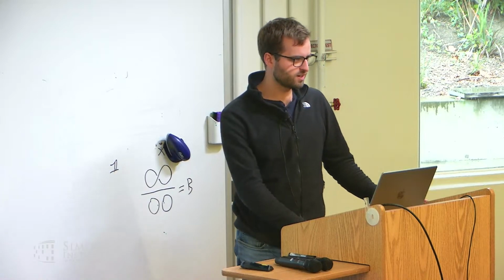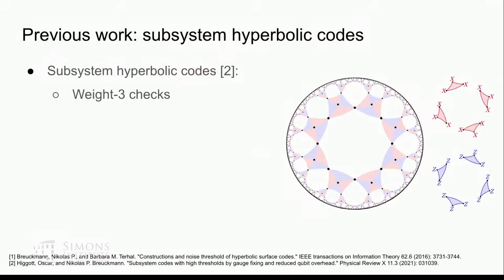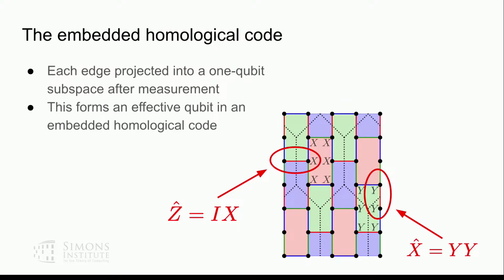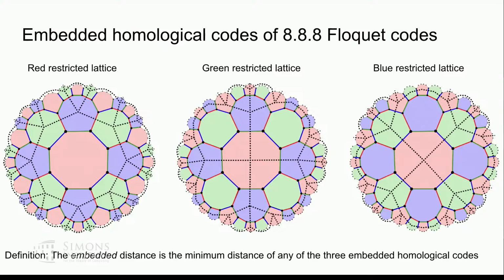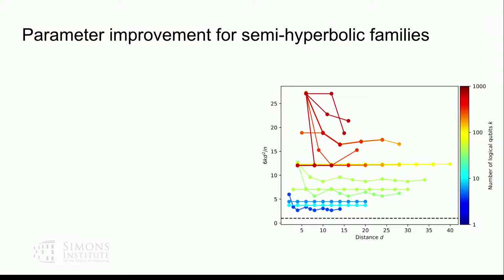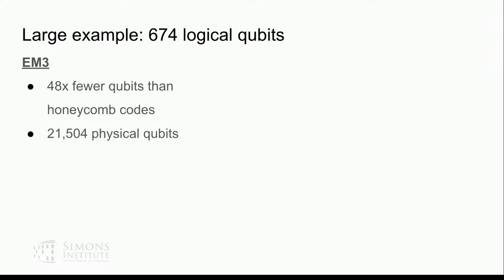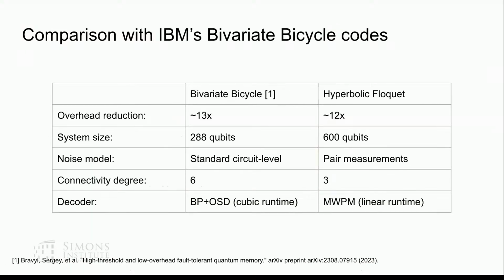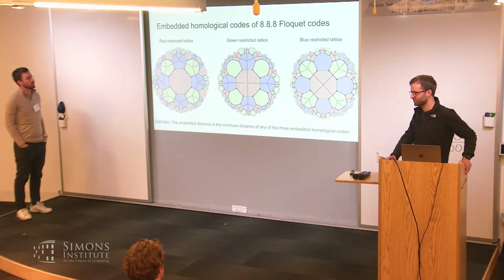Constructions and Performance of Hyperbolic and Semi-Hyperbolic Floquet Codes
Oscar Higgott (Google)

We construct families of Floquet codes derived from colour code tilings of closed hyperbolic surfaces. These codes have weight-two check operators, a finite encoding rate and can be decoded efficiently with minimum-weight perfect matching. We also construct semi-hyperbolic Floquet codes, which have improved distance scaling, and are obtained via a fine-graining procedure. Using a circuit-based noise model that assumes direct two-qubit measurements, we show that semi-hyperbolic Floquet codes can be 48x more efficient than planar honeycomb codes and therefore over 100x more efficient than alternative compilations of the surface code to two-qubit measurements, even at physical error rates of 0.3% to 1%. We further demonstrate that semi-hyperbolic Floquet codes can have a teraquop footprint of only 32 physical qubits per logical qubit at a noise strength of 0.1%. For standard circuit-level depolarising noise at p=0.1%, we find a 30x improvement over planar honeycomb codes and a 5.6x improvement over surface codes. Finally, we analyse small instances that are amenable to near-term experiments, including a Floquet code derived from the Bolza surface that encodes four logical qubits into 16 physical qubits.